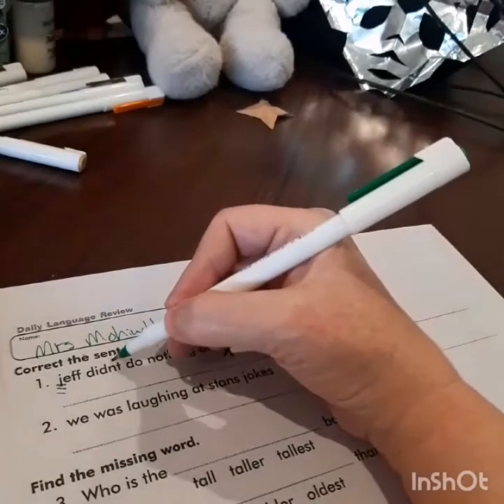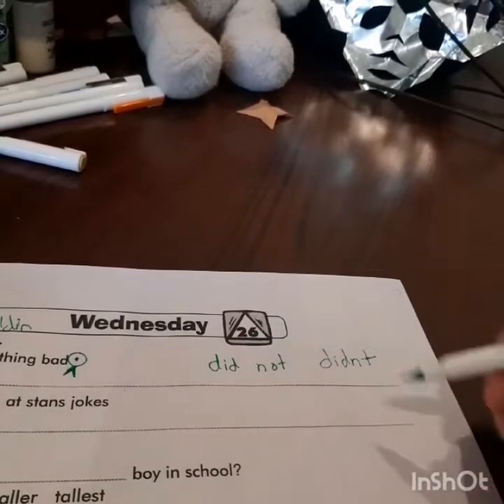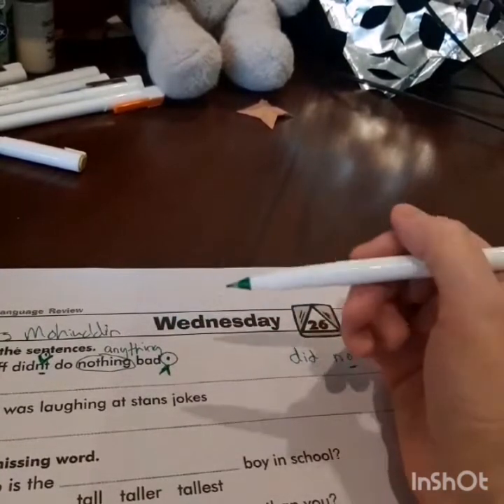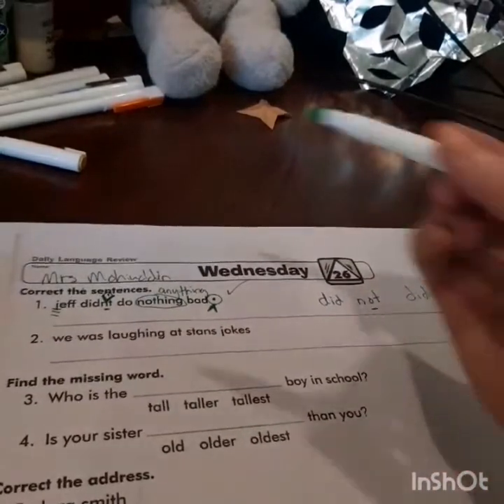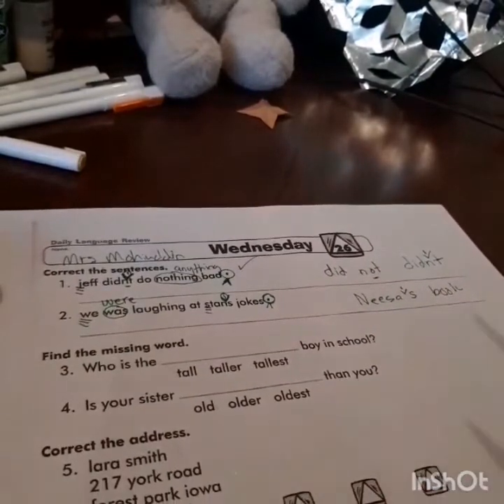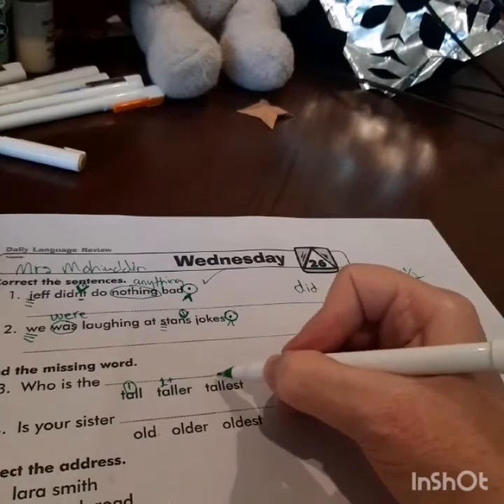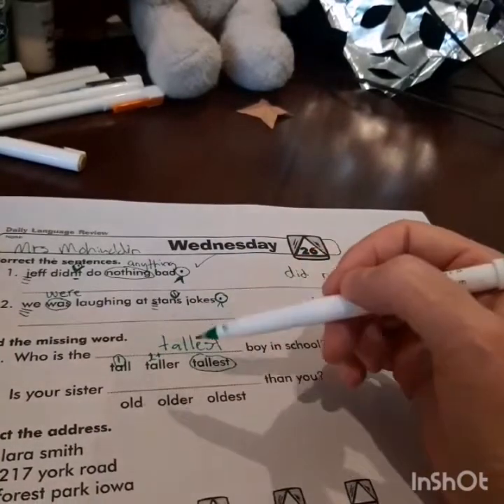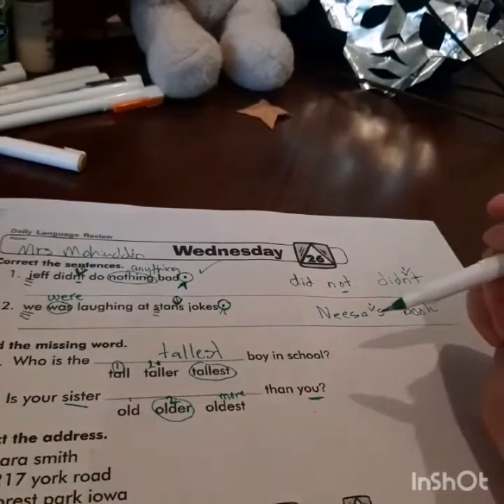DLR /DMR 8-4-20